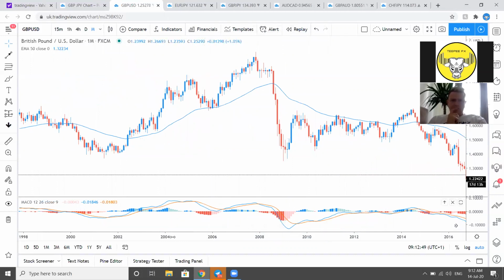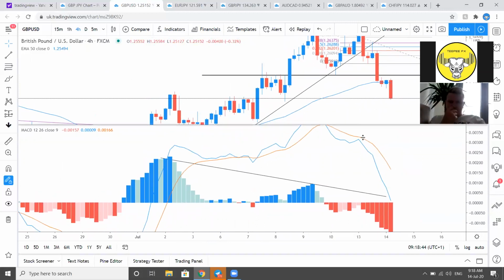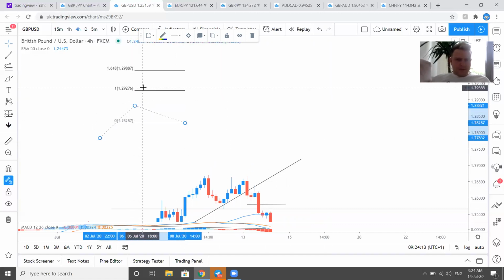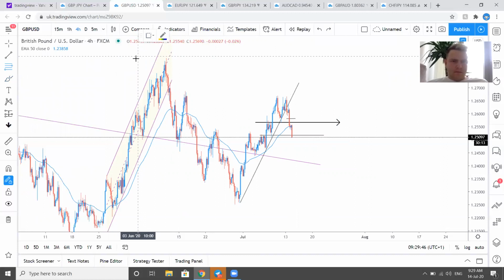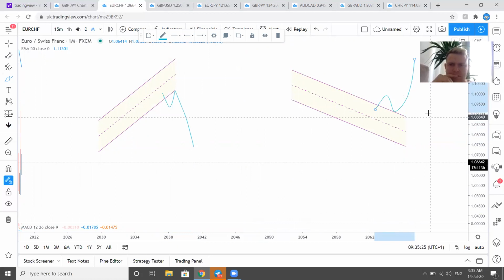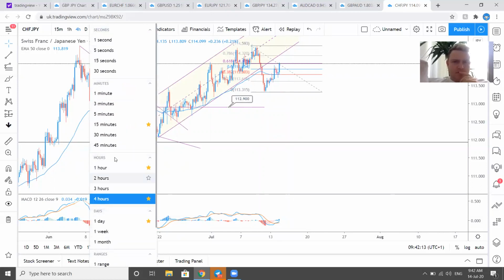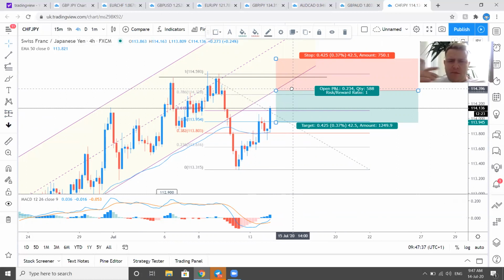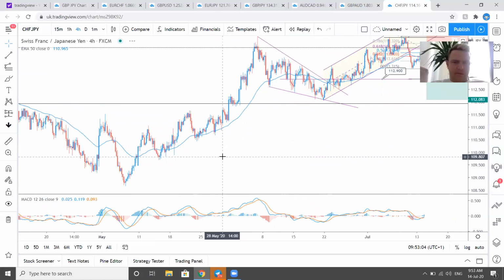Support Session - FIBS (EXT & RETRACEMENT)